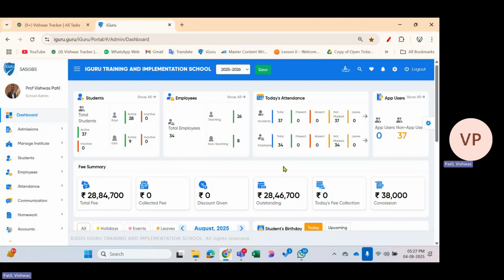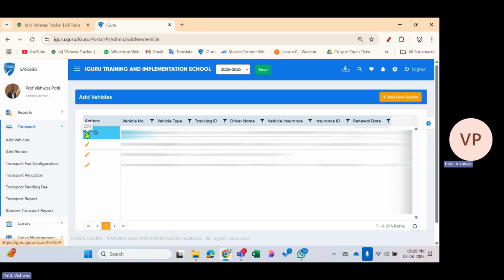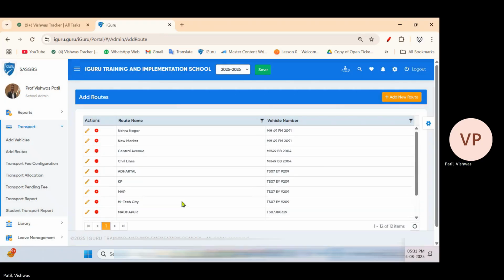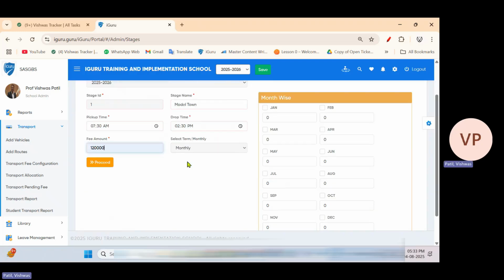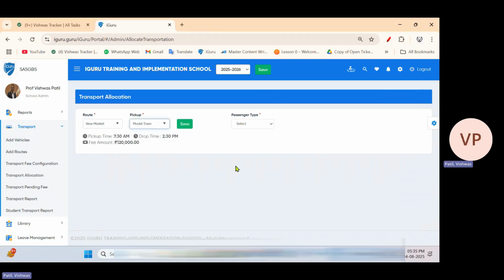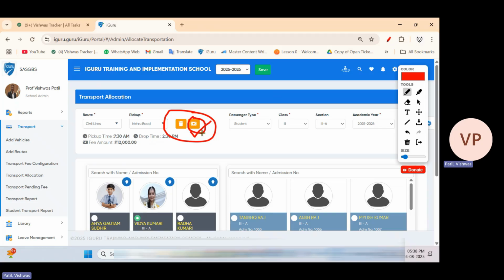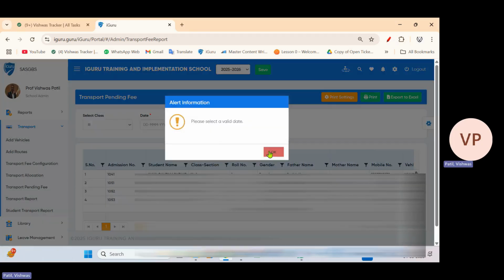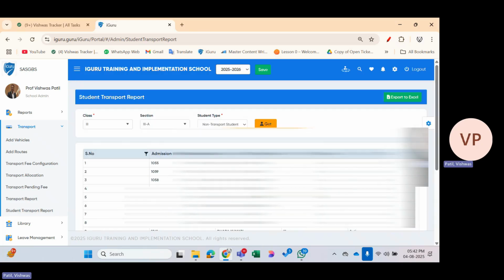iGuru Transport Management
iGuru Transport Module for adding Transport Vehicle, creating transport routes and stops, and adding transport fee.